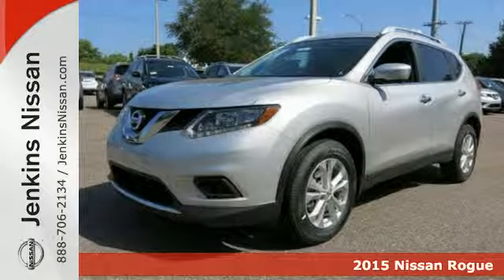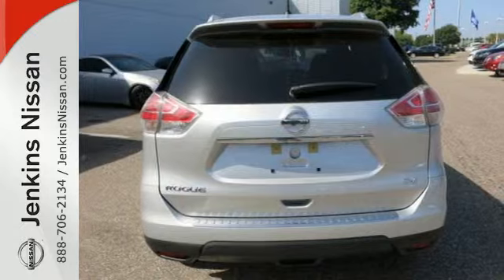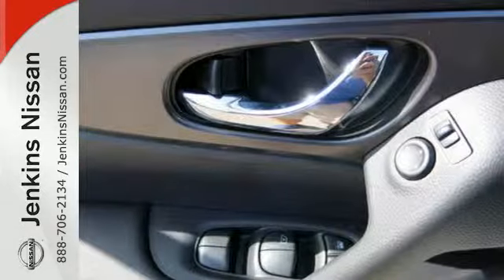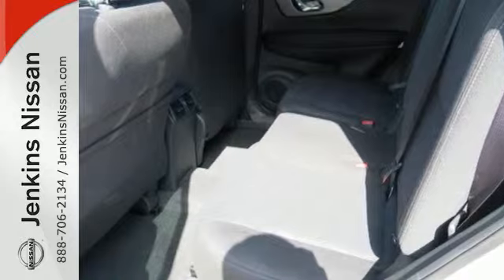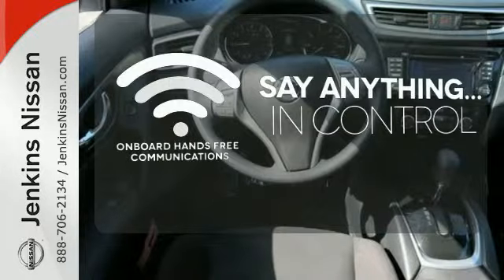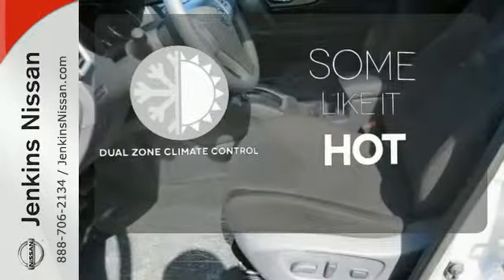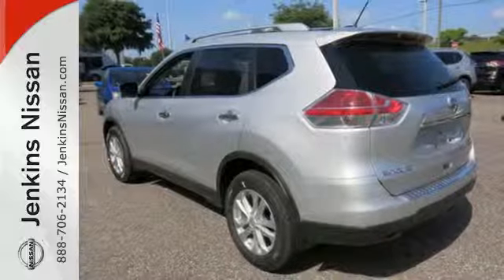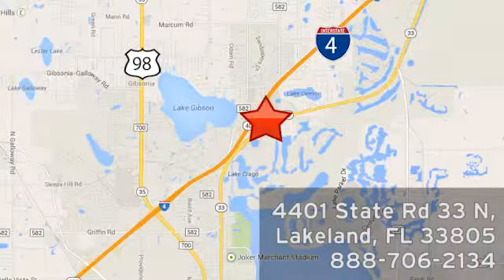2015 Nissan Rogue Lakeland FL Tampa, FL 15R587 - SOLD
Year: 2015
Make: Nissan
Model: Rogue
Trim: FWD 4dr SV
Engine: 2.5 L 4 Cyl. Cyl.
Color: SILVER
Stock #: 15R587
VIN: KNMAT2MT3FP543225

Address:
401 State Rd 33 N